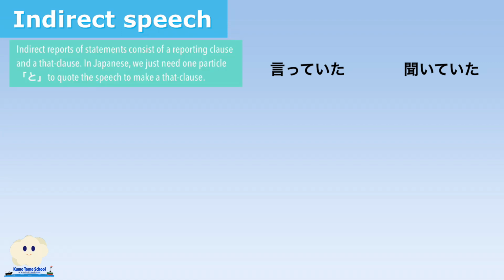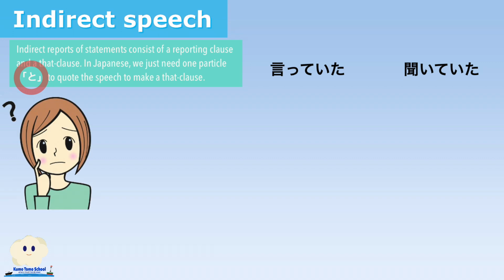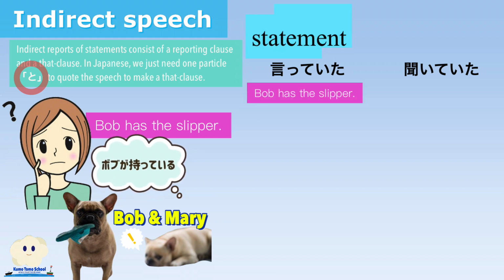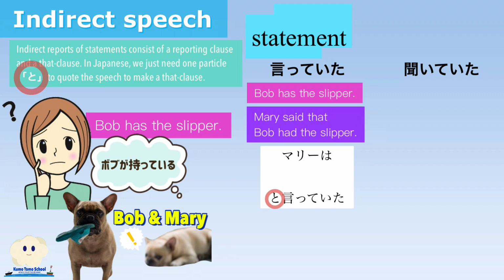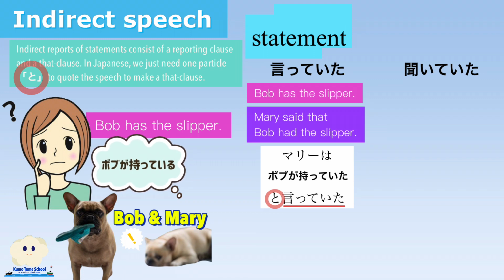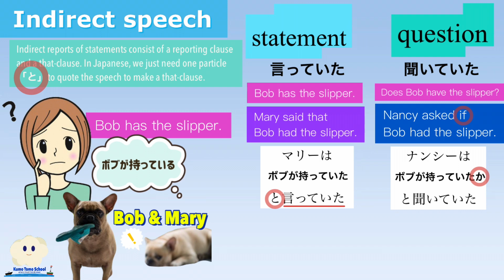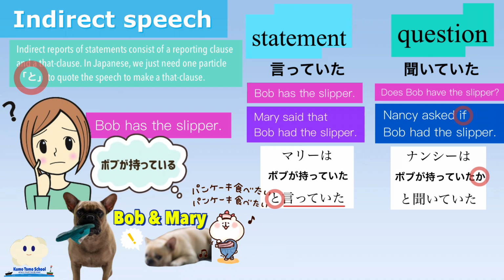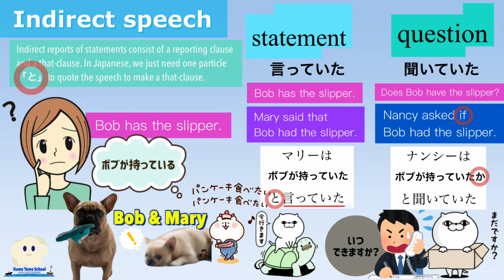100 Days of Japanese LLC (3/100)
Indirect speech と言っていた、と聞いていた